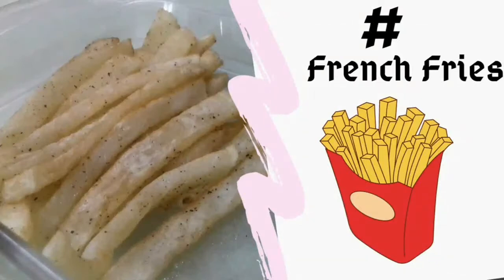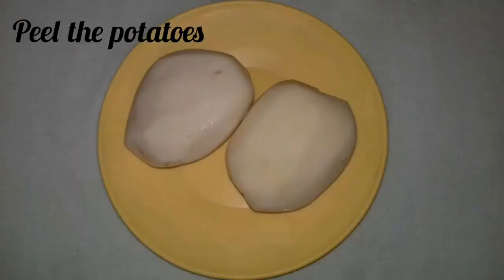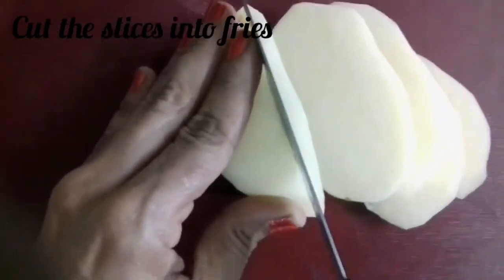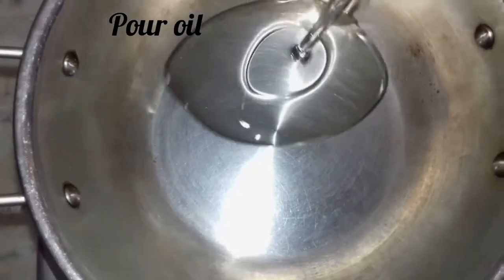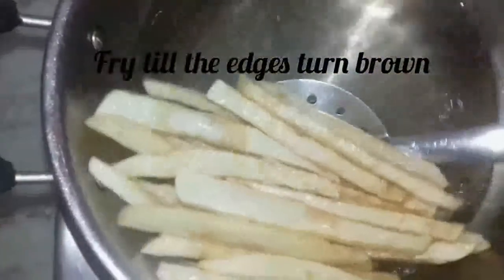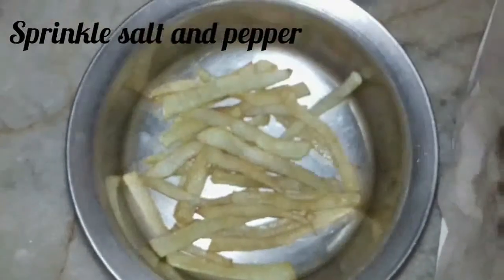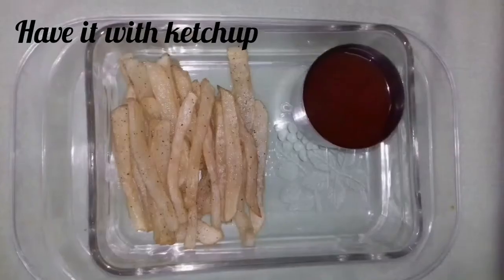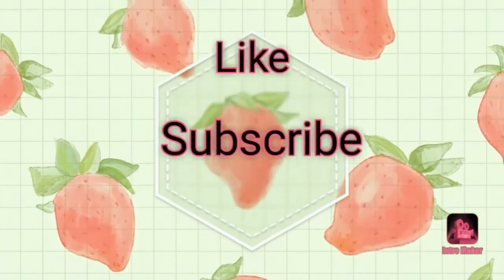French Fries Recipe